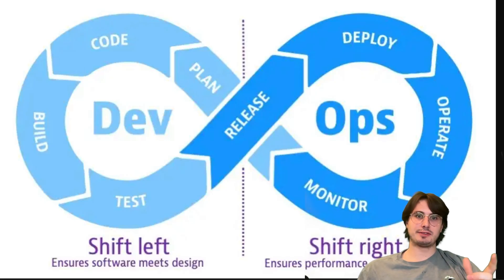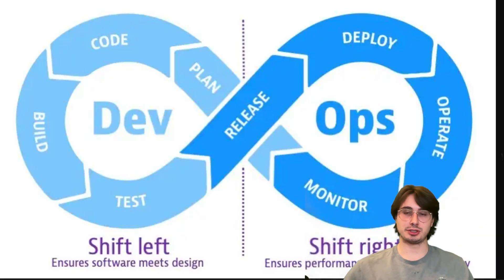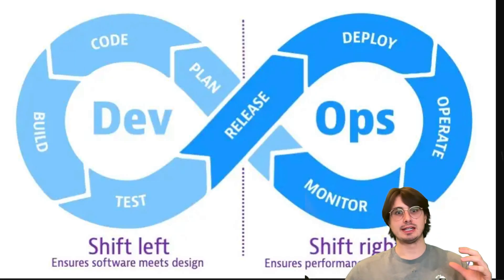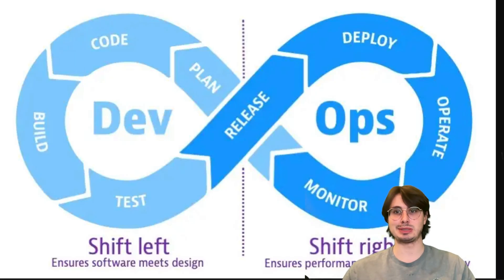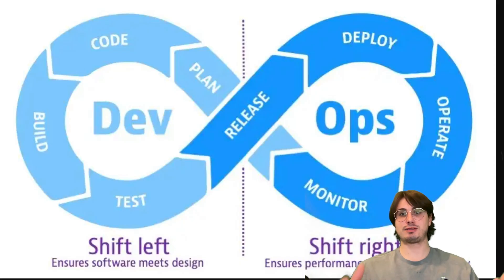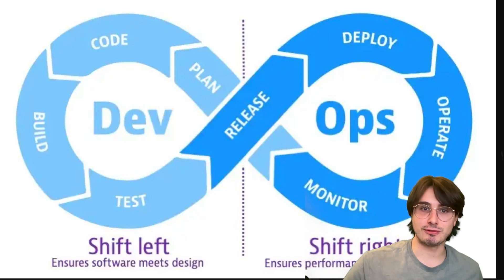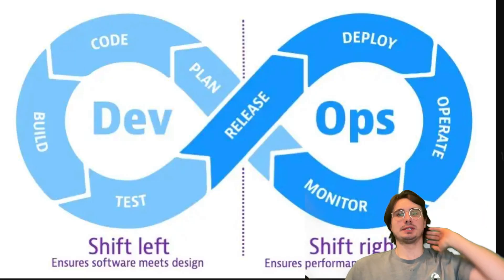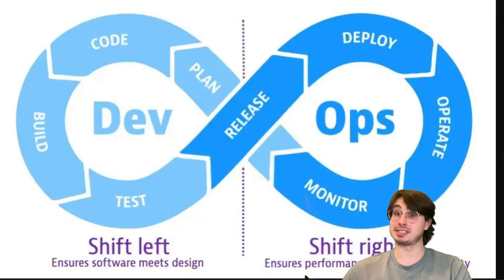What is a Citizen Data Engineer? Citizen Data Engineers and the Shift-Left Movement Explained!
In this video, I'll teach you about a hot new concept in data engineering, which is the rise of the citizen data engineer!